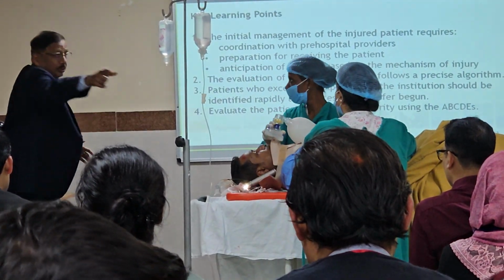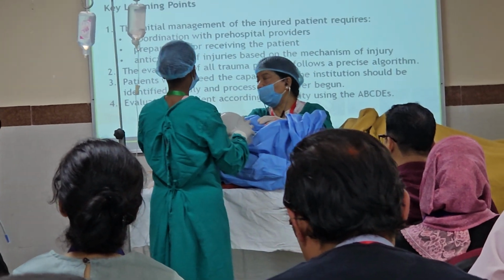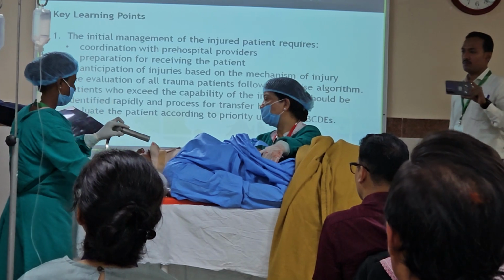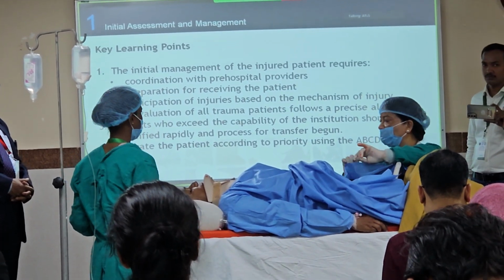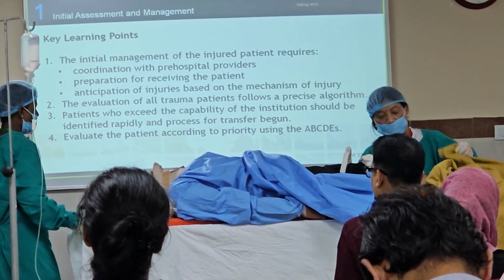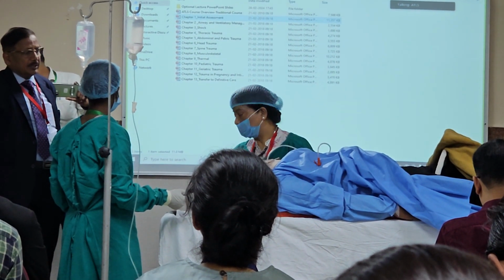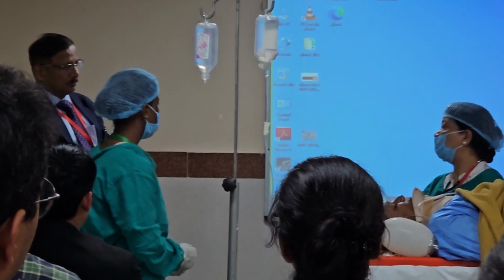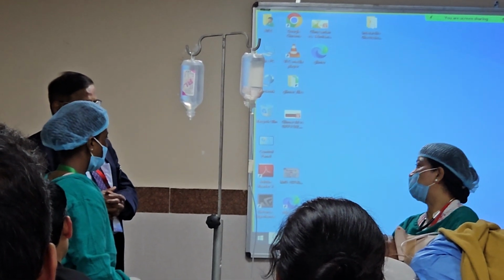CLASS HD atls